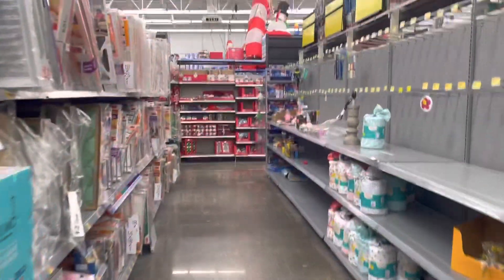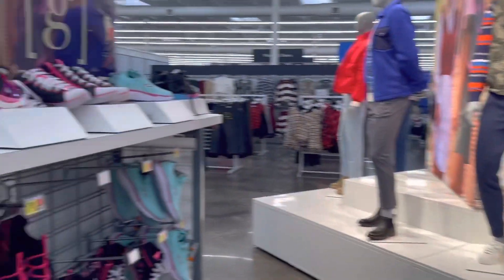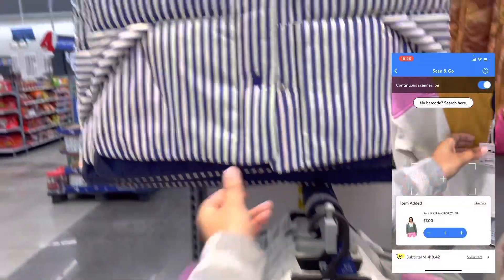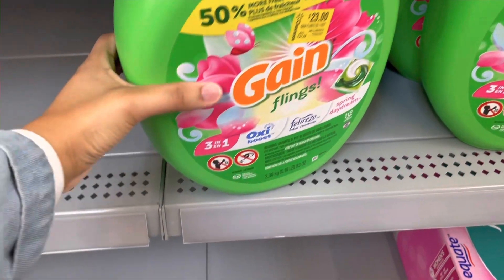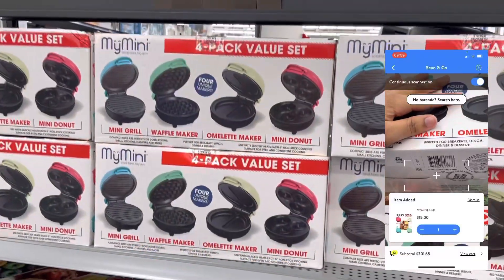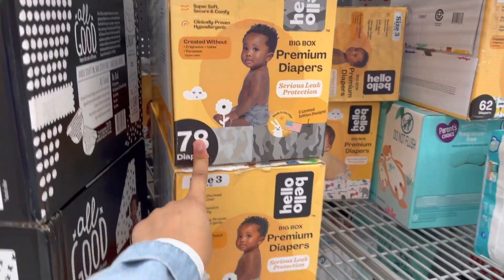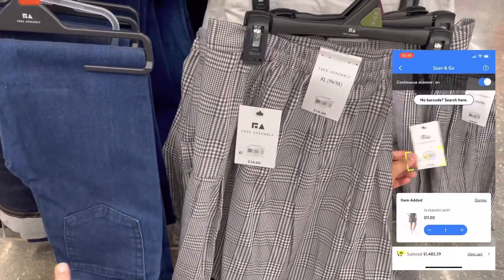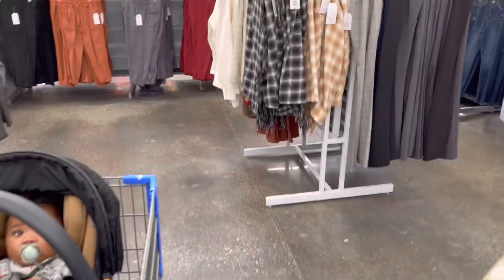HIDDEN CLEARANCE DEALS THEY DON’T WANT YOU TO FIND 😱